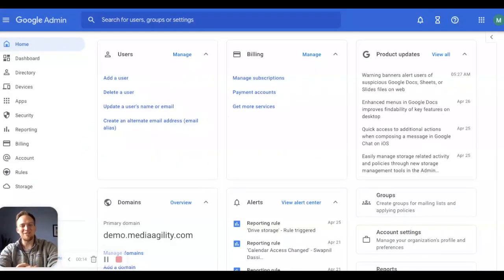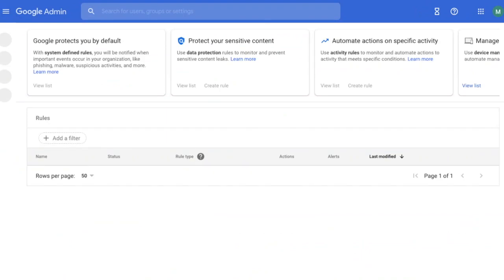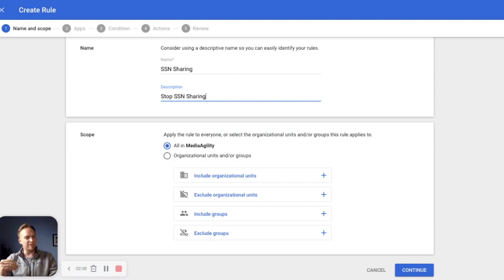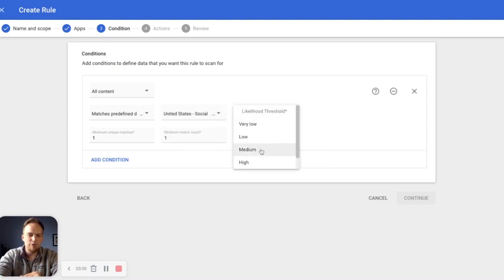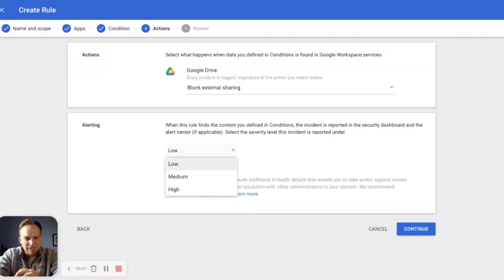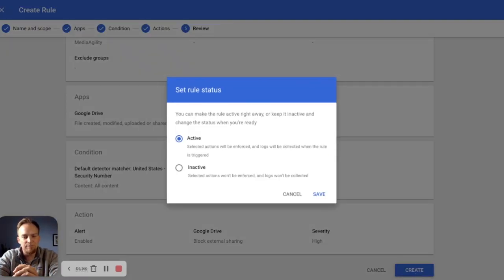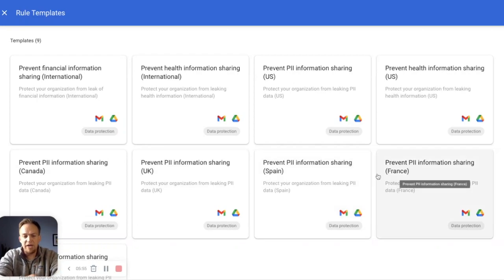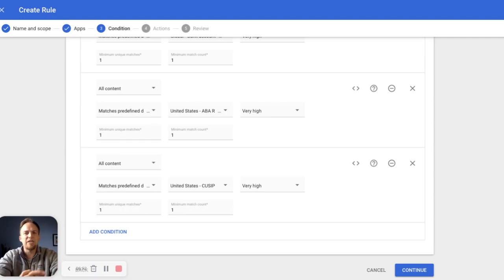How to Use Data-Loss Prevention for Google Drive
Google Drive's Data Loss Prevention tools allow you to proactively protect your organization's users from accidental (and intentional) data exfiltration. In this video, you'll learn how to set up Data Protection rules to automatically protect sensitive information from falling into the wrong hands.

MediaAgility helps businesses who invest in Google Workspace for their teams get the most out of their investment. With Proactive Account Management, Dedicated Support, Exclusive Discounts, and Regular Feature Release Updates, your team can unpack the full potential of Google Workspace. MediaAgility can help.